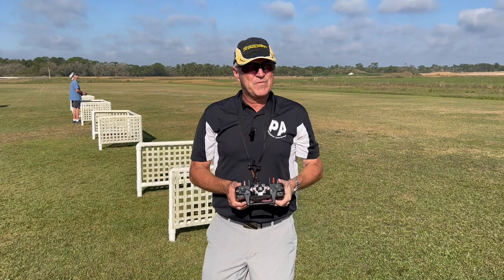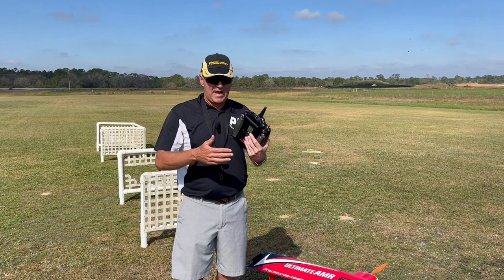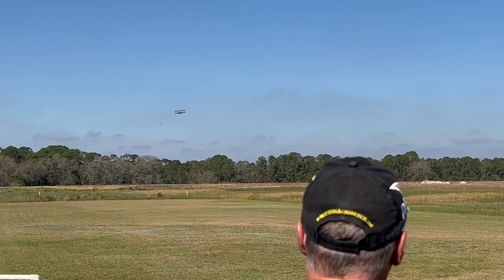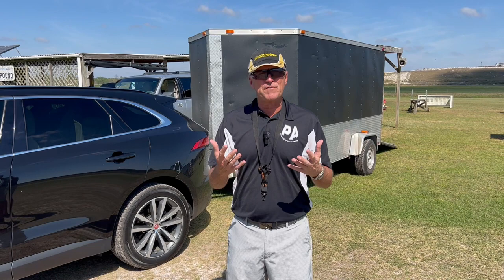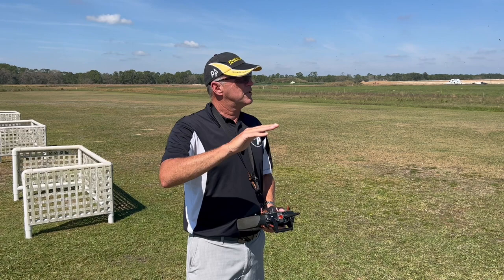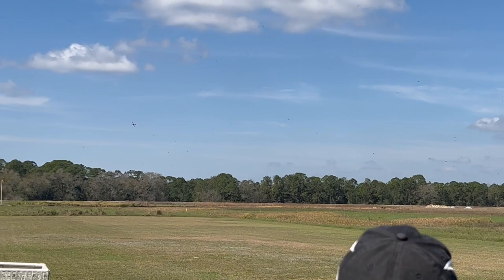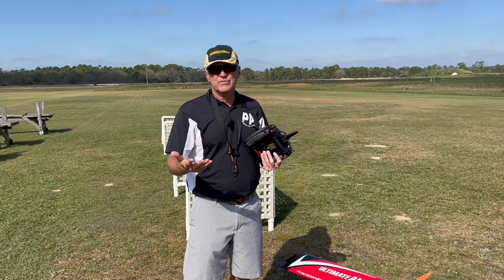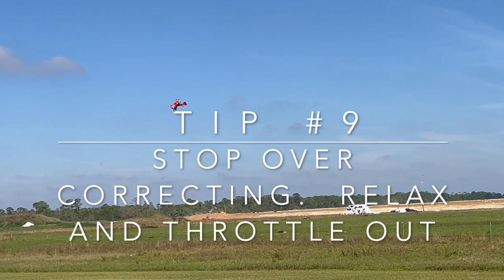Michael Wargo: HOW NOT TO CRASH your RC plane! w/ Dumbest crash ever!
Precision Aerobatics and Hobbyking Team pilot, MIchael Wargo Teaches you how not to crash your rc aircraft with a really dumb crash while filming how not to!

This video is a detailed look at how to avoid crashes, save your plane and prevent problems.   This includes tips for 3d and very skilled pilots.